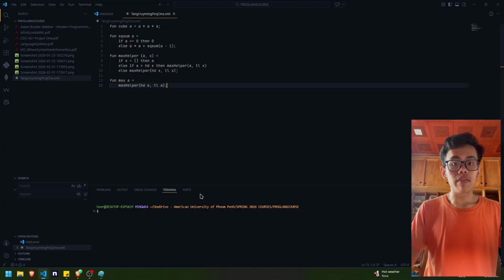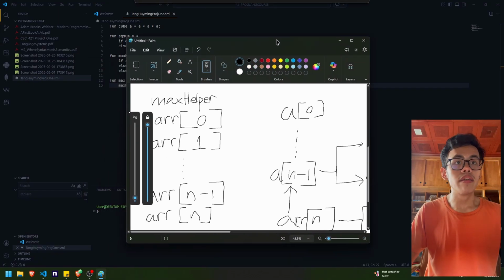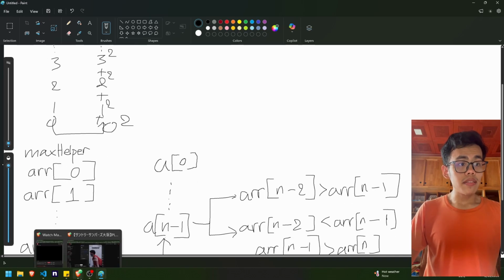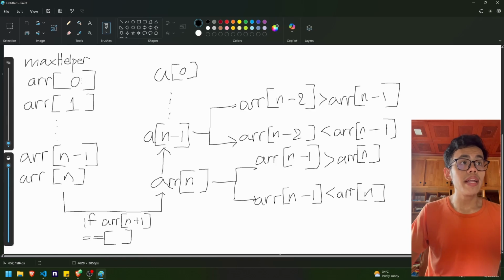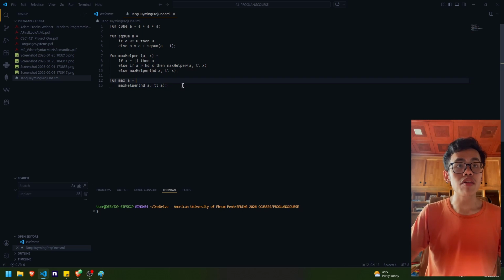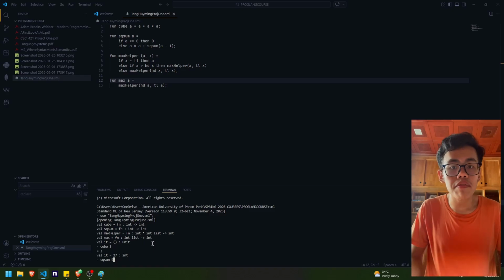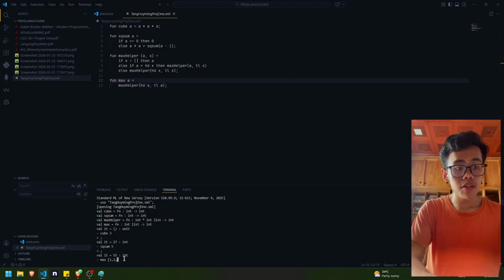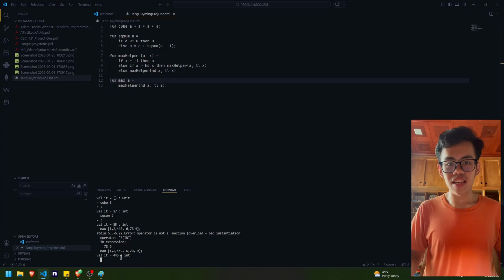ProjectOneProgLang_TangHuyming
Project description:
Create three functions:
- cube: given a, return a^3
- sqsum: given a, return a^2 + (a-1)^2 + ... + 2^2 + 1^2
- max: given arr, return the largest element in that array.